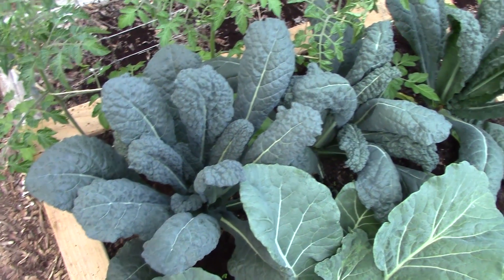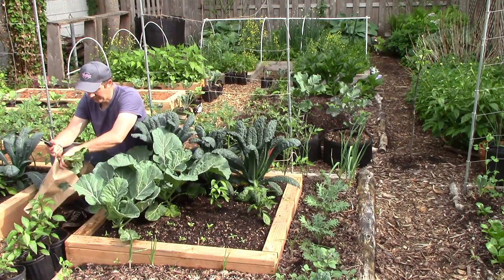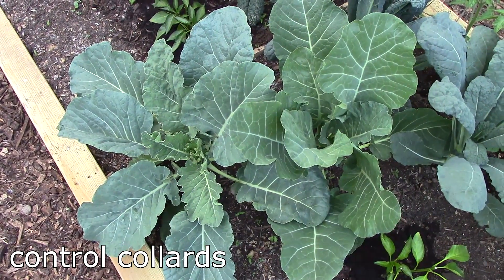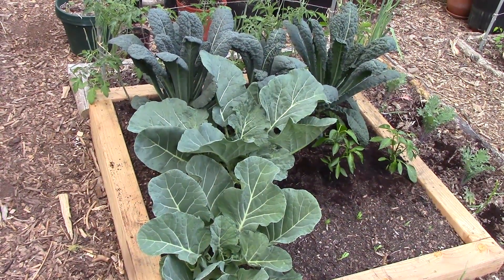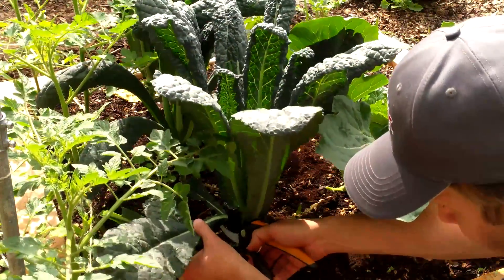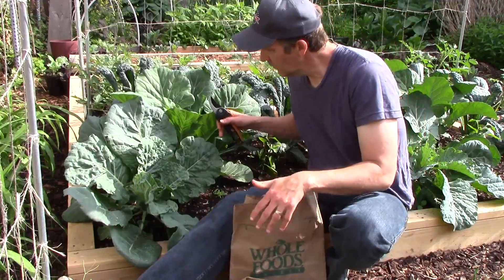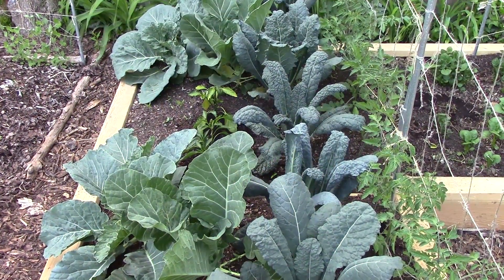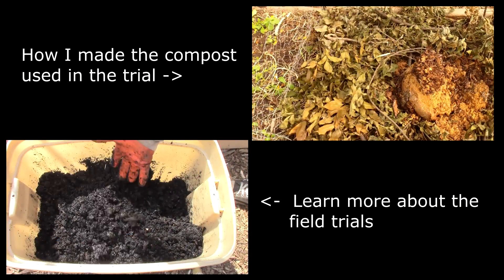Compost & Castings are a Great Foundation. Will Rock Dust & Biochar Strengthen It?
We couldn't be happier with how our field trial greens are growing in our garden beds filled with homemade compost and worm castings. Whether in the control group, the biochar group, or the rock dust group, the kale and collards are thriving. The fact that all the plants are doing well with or without additional amendments, gives me more confidence that the foundation of compost and castings is a good one to build a garden on.

But the field trials aren't about our homemade compost and castings.  They're about trying to determine if the addition of rock dust or biochar will provide benefits beyond those provided by the compost and castings.  Will biochar and rock dust produce greater yields? Will veggies grown in rock dust taste better than those grown without rock dust? And will crops grown in rock dust have a higher brix reading?